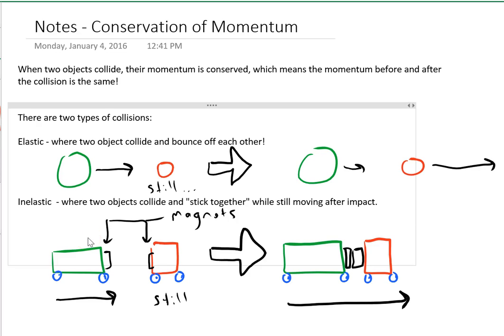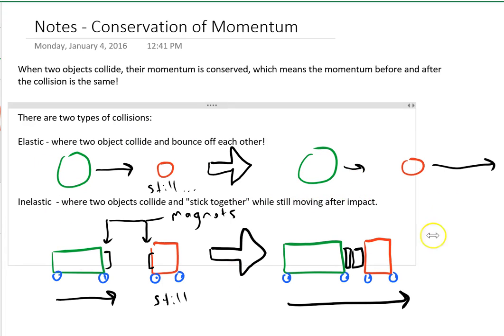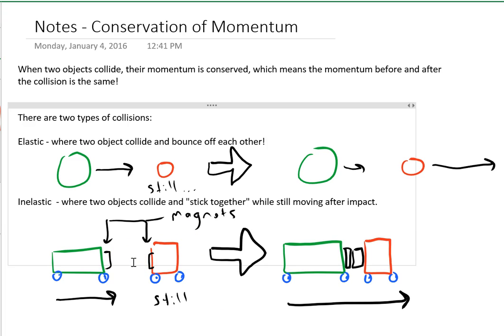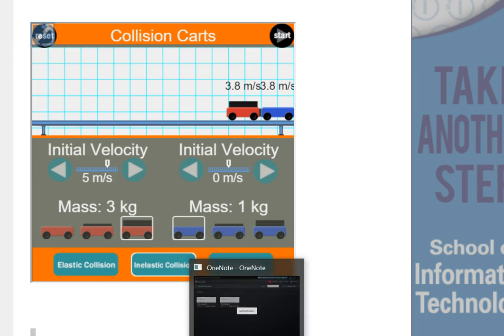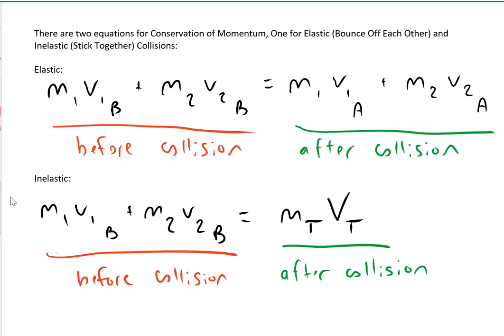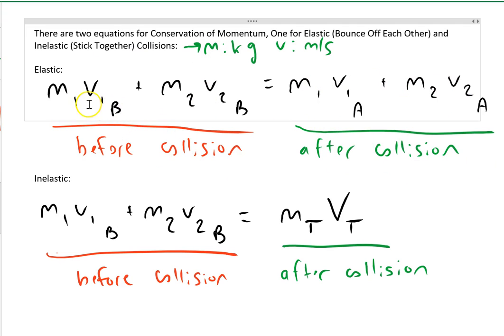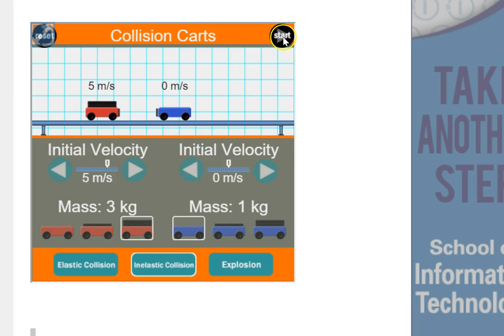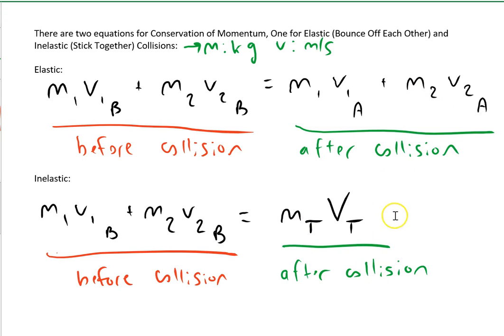Conservation of Momentum Notes